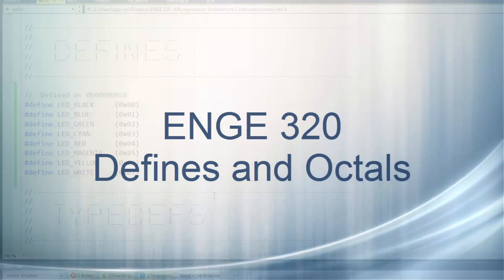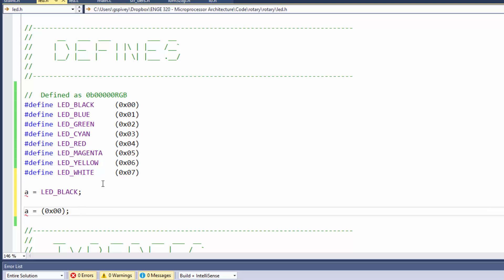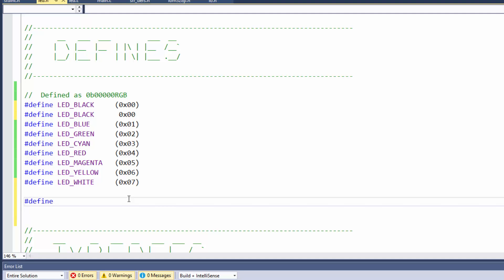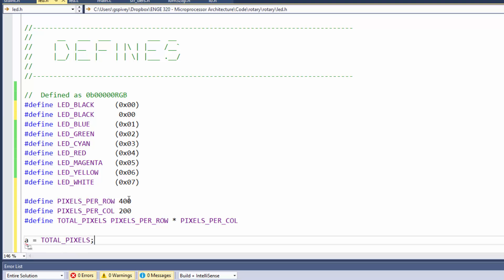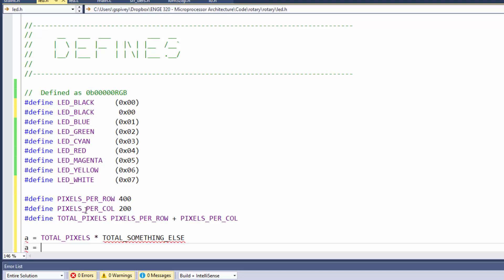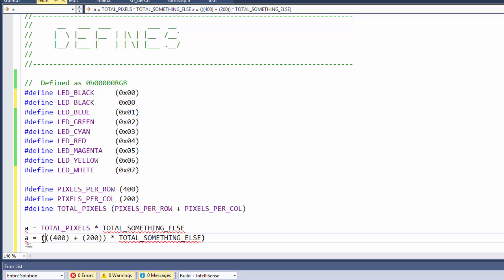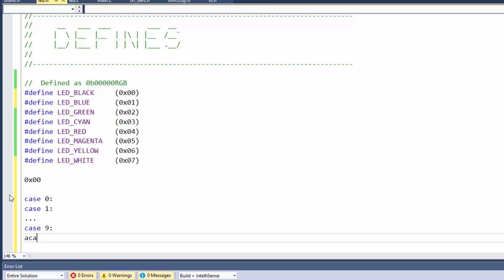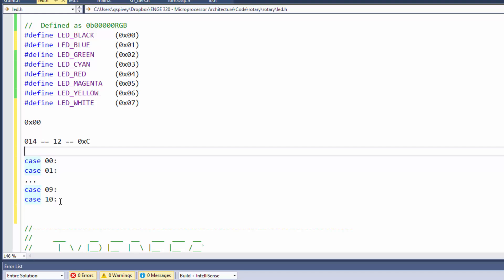ENGE 320: defines and octals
A short discussion of defines and octal numbers